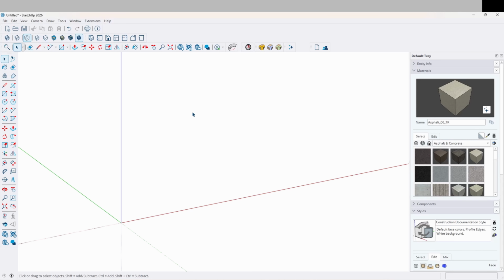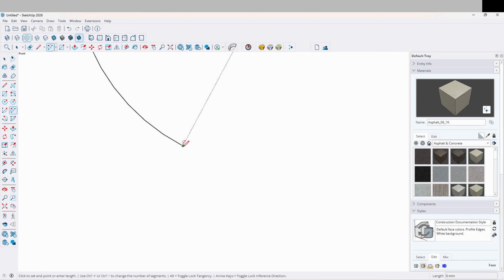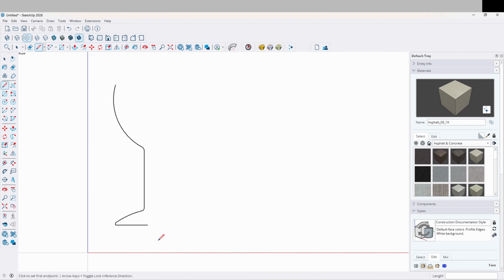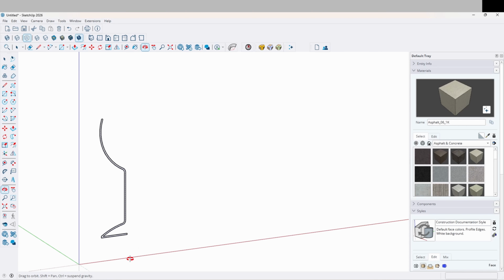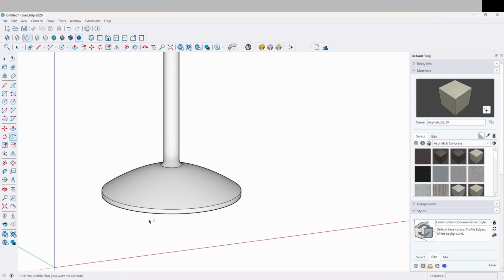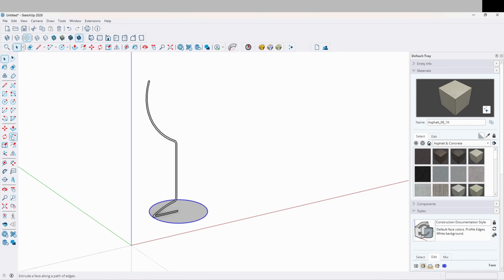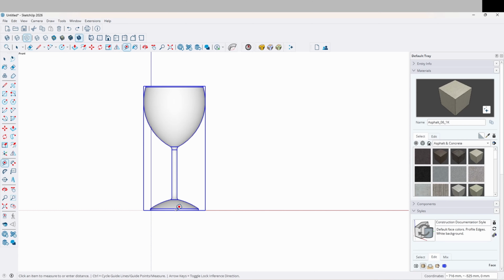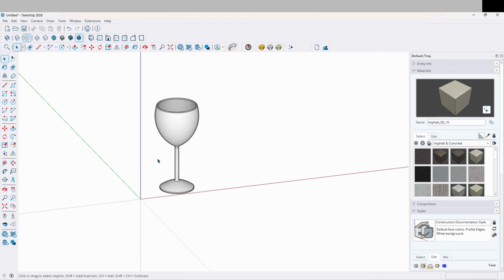3d Model a perfect Wine Glass in SketchUp (Part 1)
In this tutorial i´ll show you how to 3d model a perfect wine glass in SketchUp using a simple and effective method. This techinque is fast, clean and gives you proffesional-looking results.

This is the first video in a series where we´ll create a full scene from scratch - wine glass, bottle, table and final composition.

If you want to improve your SketchUp skills and create realistic models, this is a great place to start